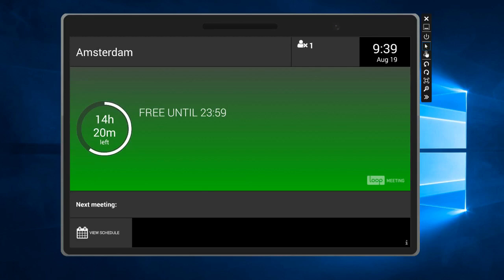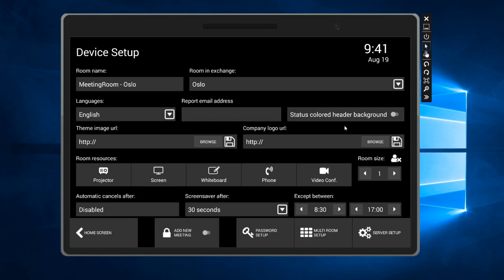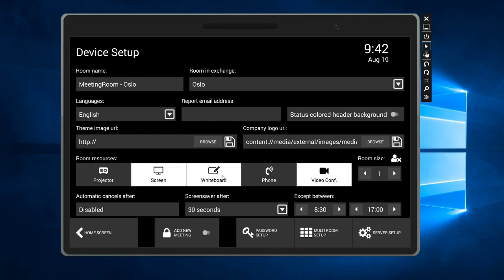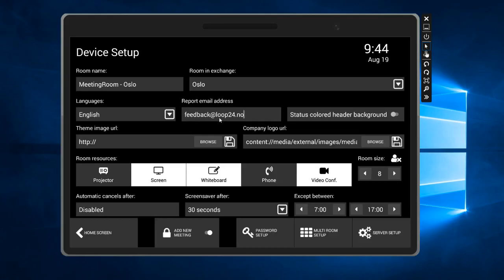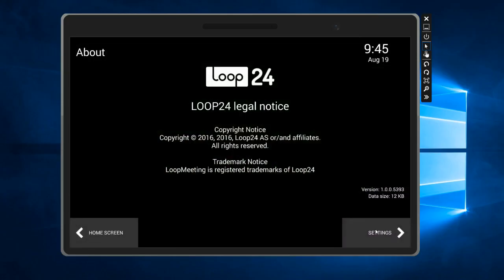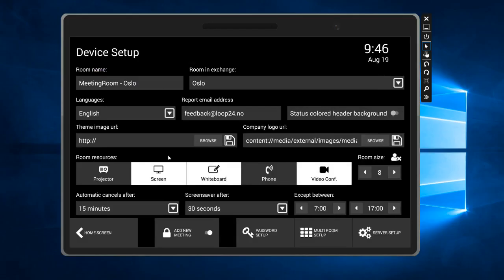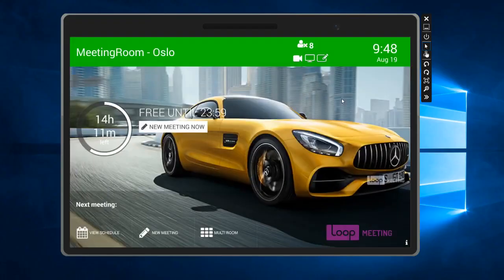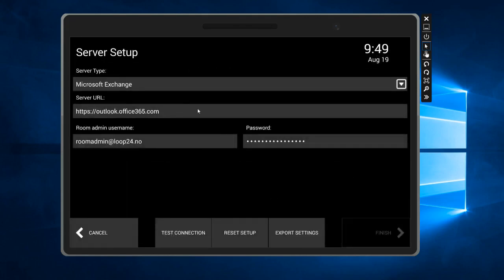LoopMeeting Application Config